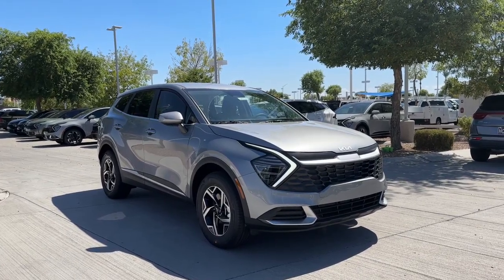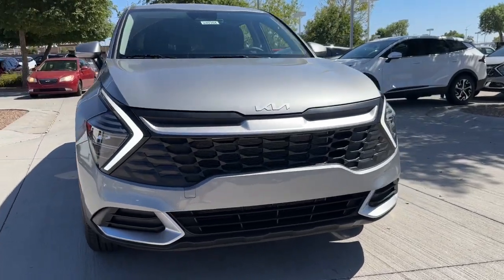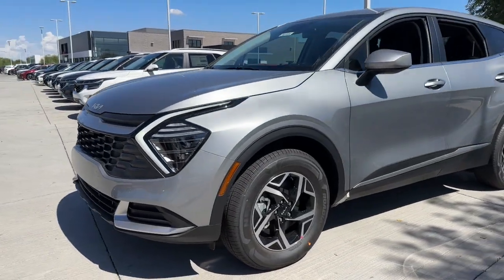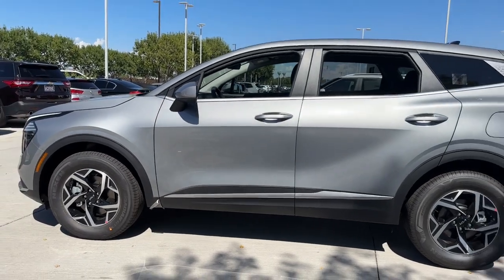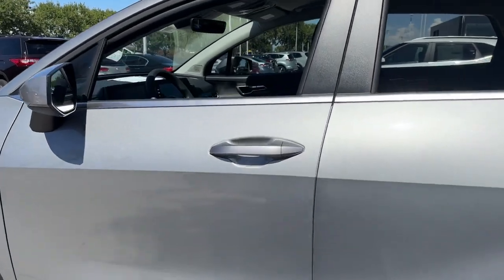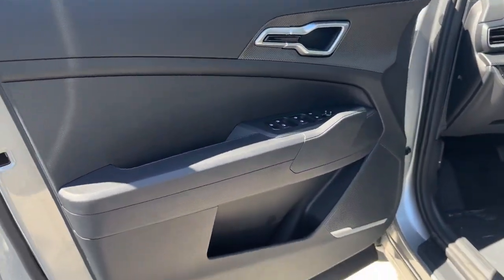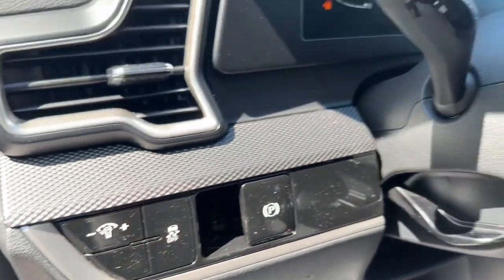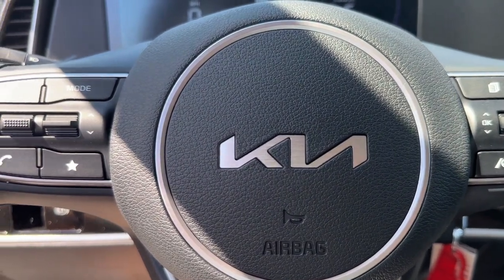2024 Kia Sportage Gilbert, Chandler, Mesa, Queen Creek, San Tan, AZ 240304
Steel Gray New 2024 Kia Sportage LX available in Gilbert, Arizona at Horne Kia. Servicing the Chandler, Mesa, Queen Creek, San Tan, AZ area.

Horne Kia
1465 E Motorplex Loop